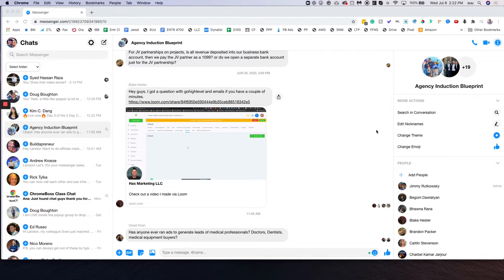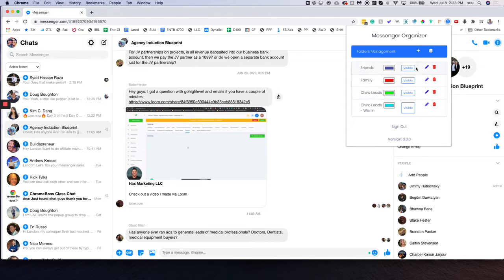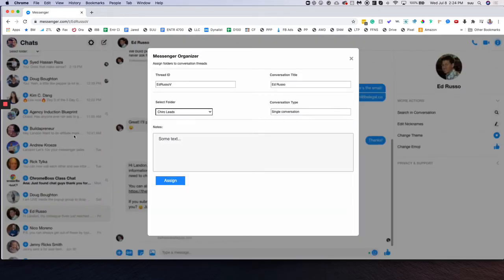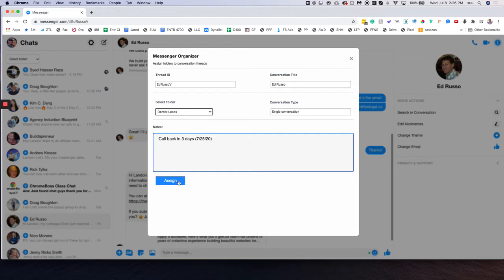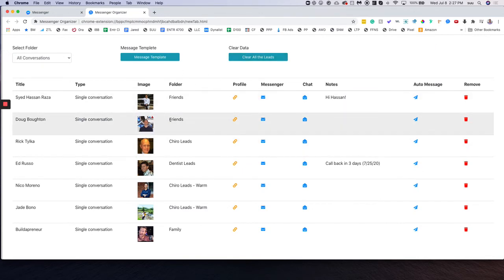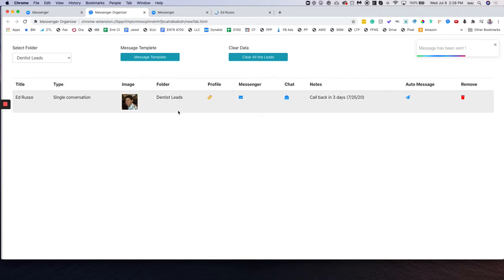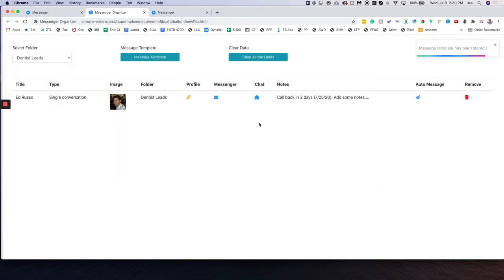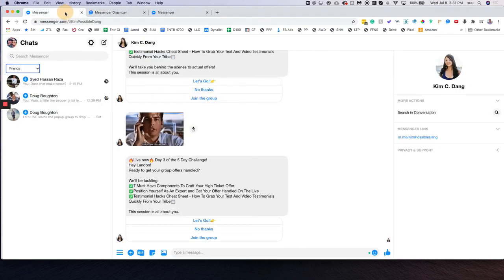Messenger Organizer Chrome Extension Tutorial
Are you tired of getting lost in the chaos of all your Facebook Messages?!

Messenger Organizer solves this problem!

Messenger Organizer allows you to create customized folders to place your conversations in. This saves you from having to scroll through hundreds of conversations trying to find the right one.

★★★ Features
★ No configuration
★ Easily organize all of your messages on Facebook™ and Facebook Messenger™
★ Create custom folders for every conversation, just like an email account
★ Never waste time scrolling through your conversations trying to find the right one
★ FREE & paid versions available at: